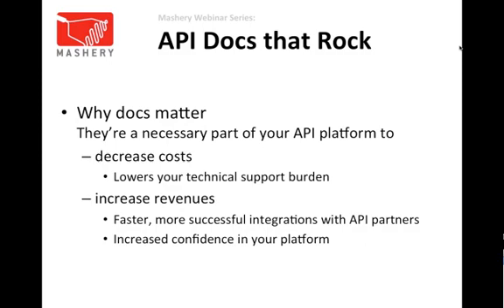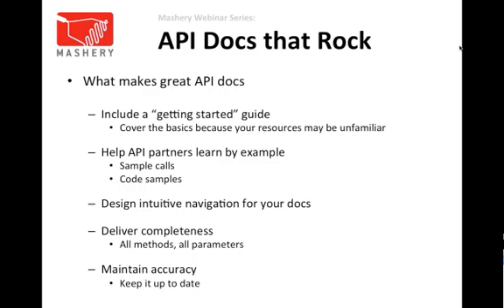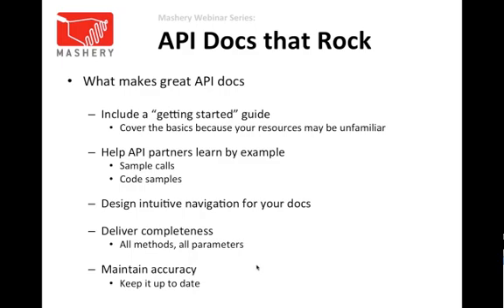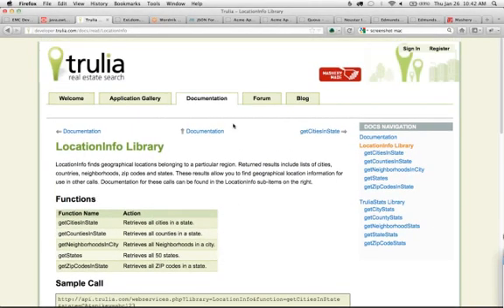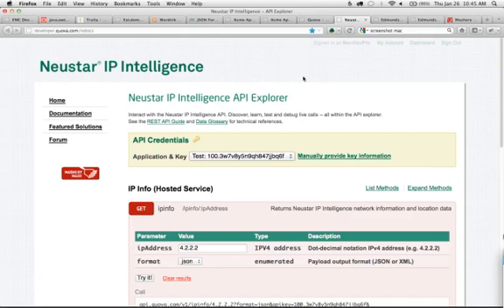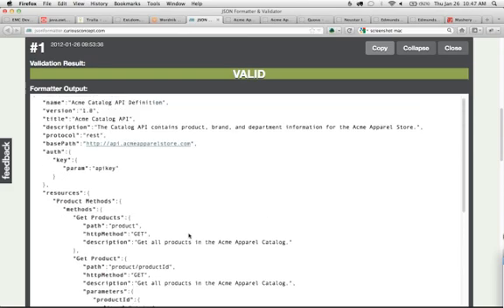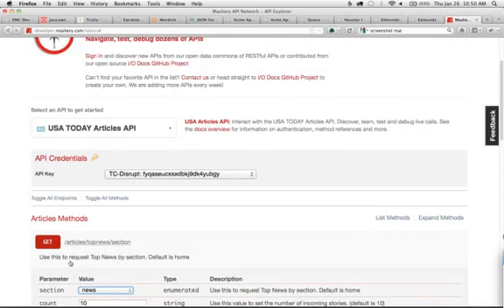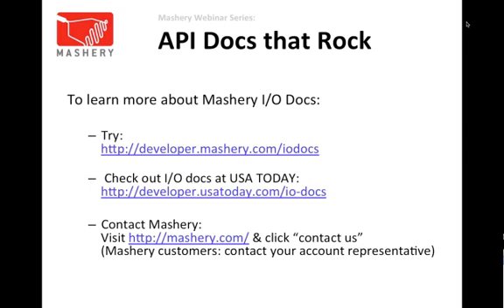Docs That Rock! - Mashery I/O Docs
Ready to make it faster and easier for developers to interact with your API?  Mashery I/O Docs, the next generation of API documentation and exploration, let developers execute live API calls directly from your docs. Think docs meet testing and debugging, all in one convenient, interactive interface.

Watch Mashery's Director of Developer Products, Neil Mansilla, present an overview of Mashery's I/O Docs.